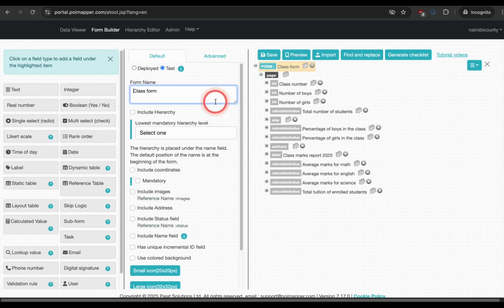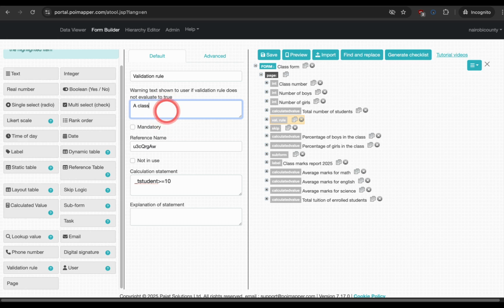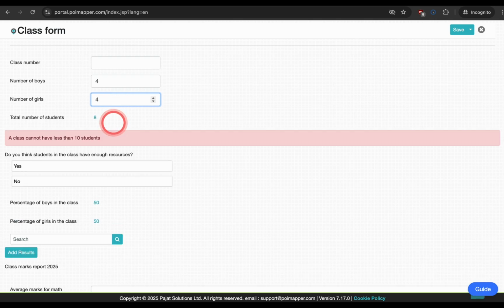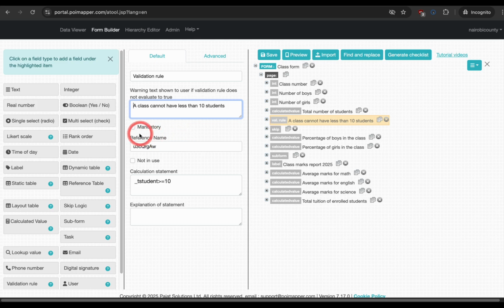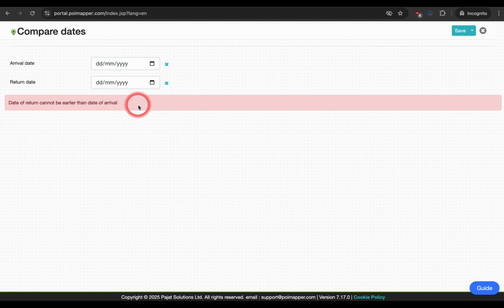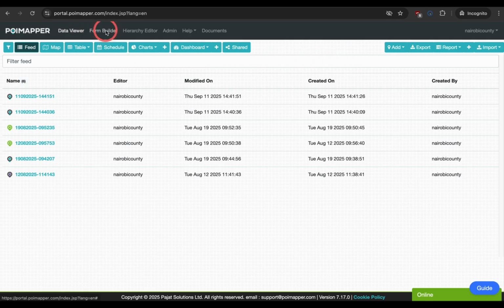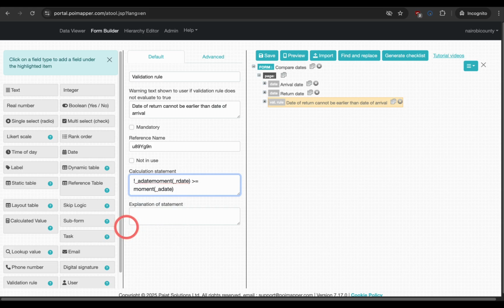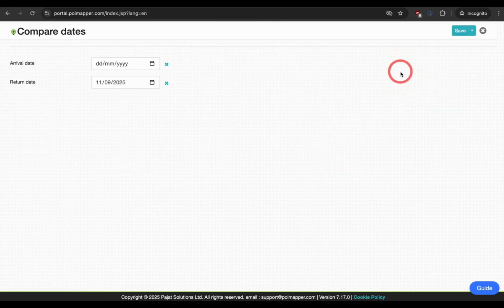Poimapper Validation Rules Tutorial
In this tutorial, we explore how to use validation rules in Poimapper to check and control data accuracy.